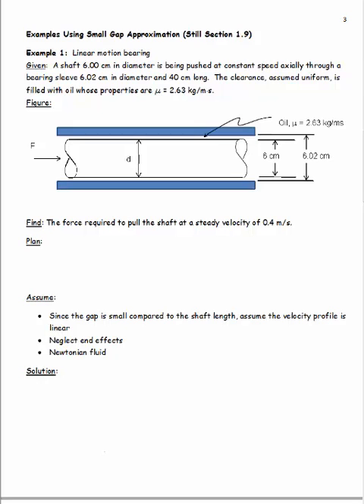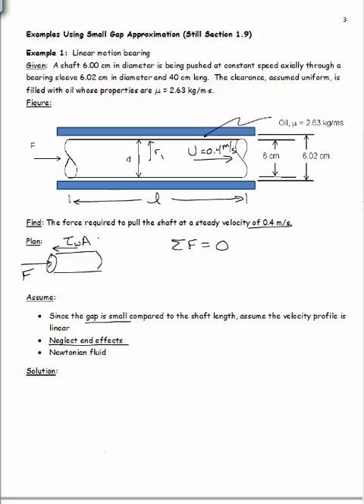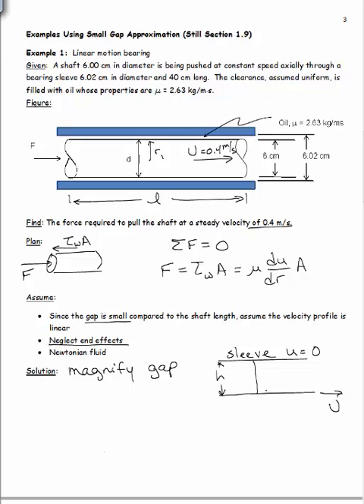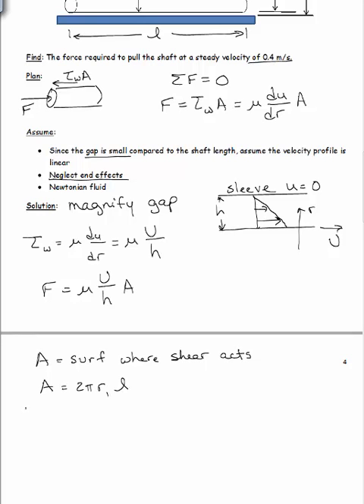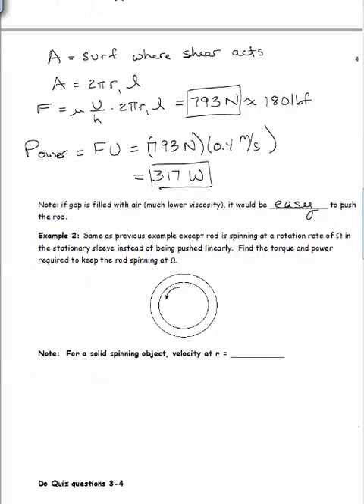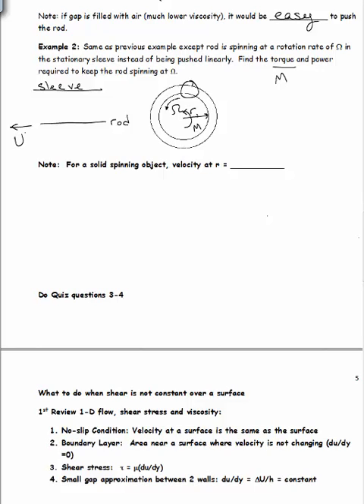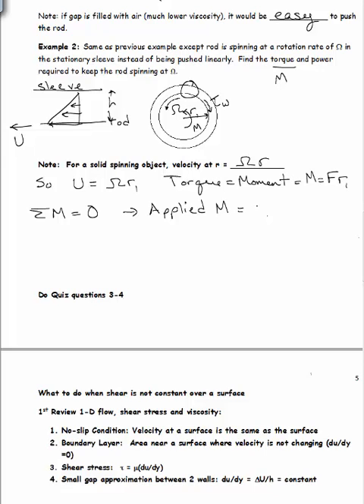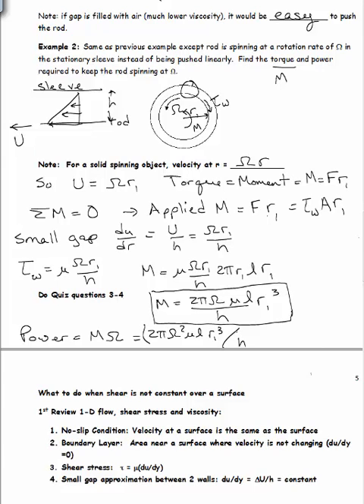Lecture 3 Video 2